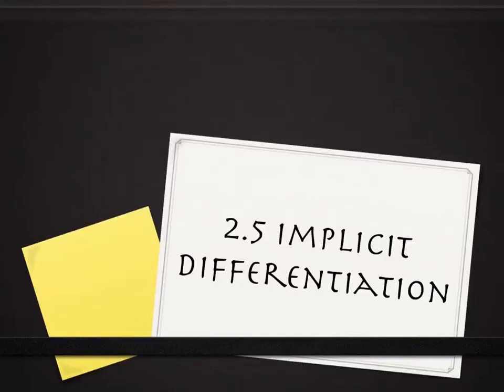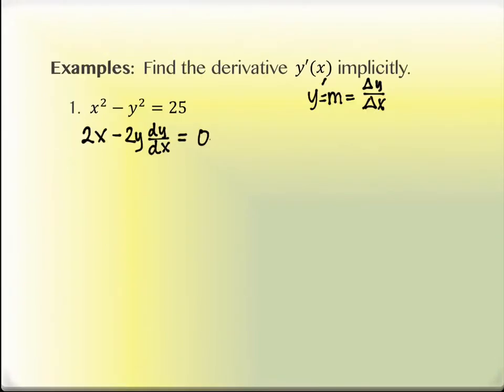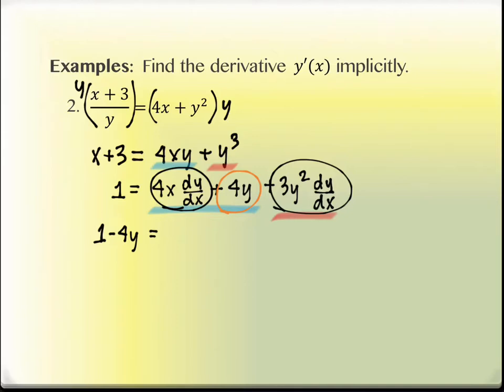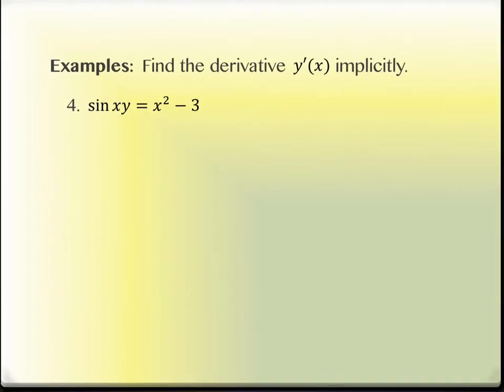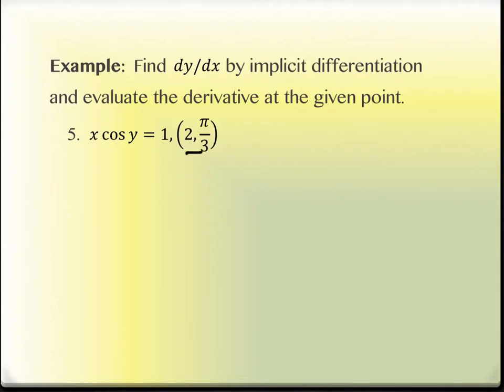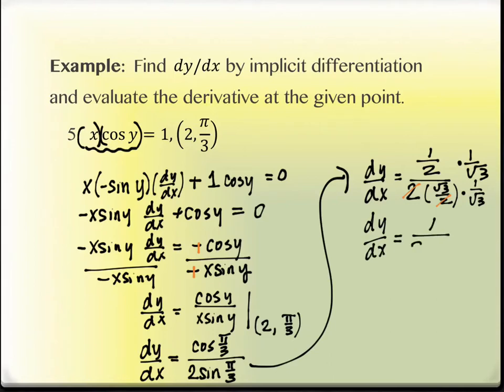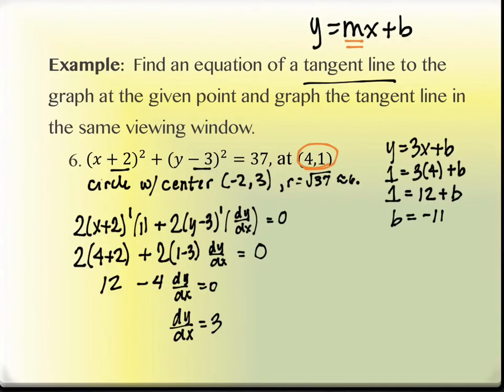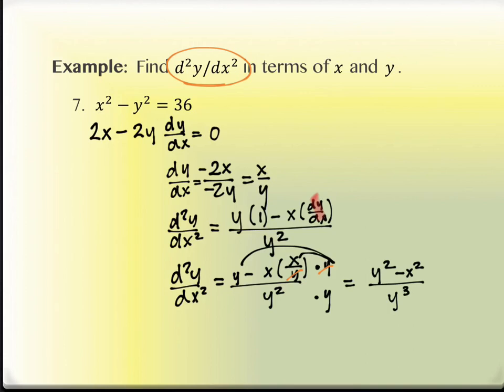2.5 Implicit Differentiation